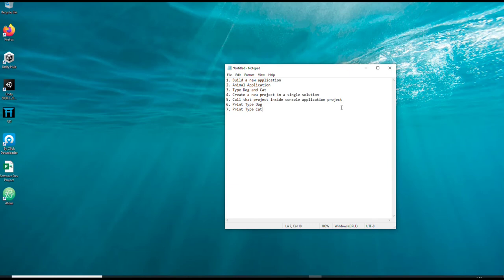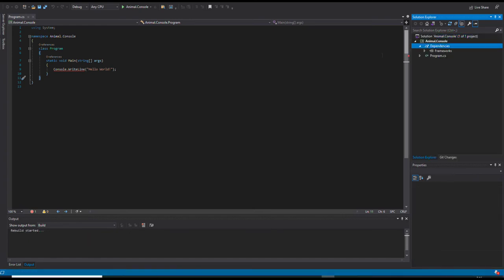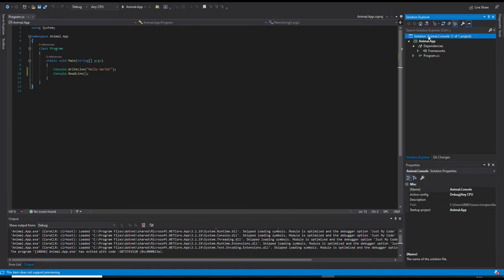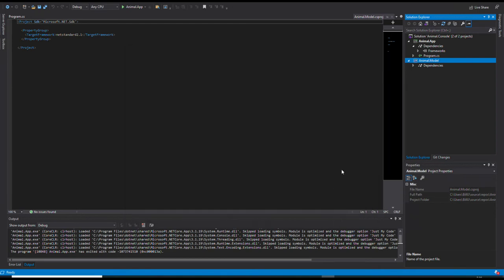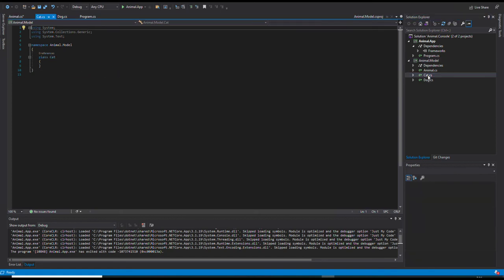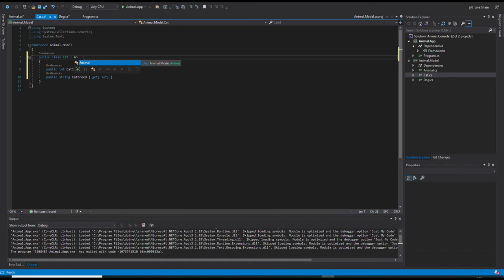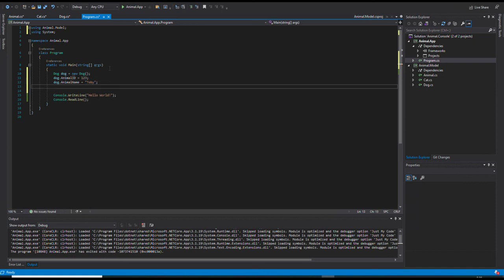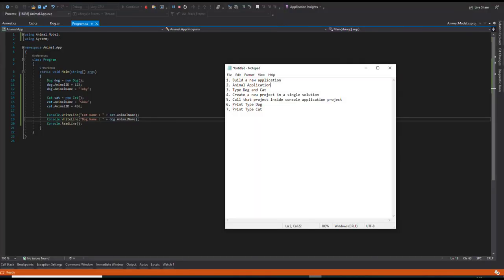C Sharp Language | C Sharp Tutorial | Create Your First C# App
Create Your First C# App

The solution to the 1st Challenge.

We demonstrated by creating a new project and separating the model classes.

Then the model is then referenced to the main app for reusability.

We used technologies like C# Base Classes, How to create a c# instance and using the console for printing the information created.
Get started with app development using Visual Studio! This tutorial walks you through the initial steps, including how to start coding and set up your environment. Learn how to pin to taskbar for quick access, making your workflow smoother. Perfect for coding for beginners!